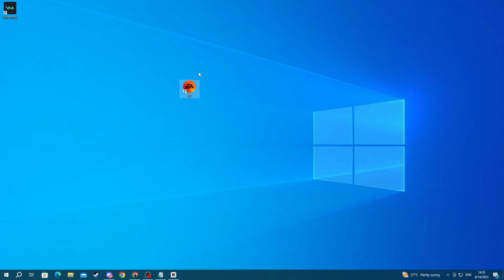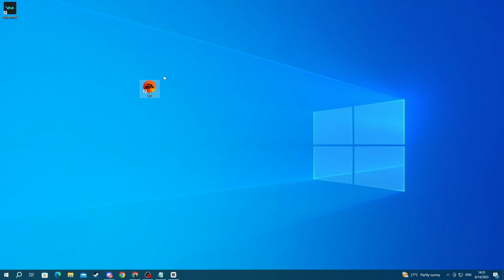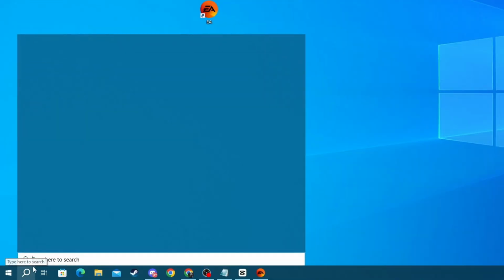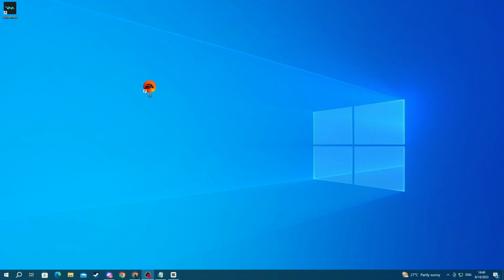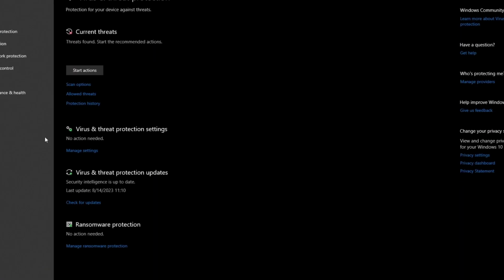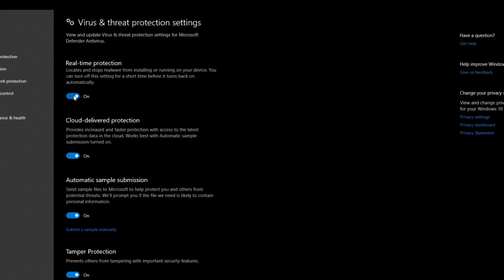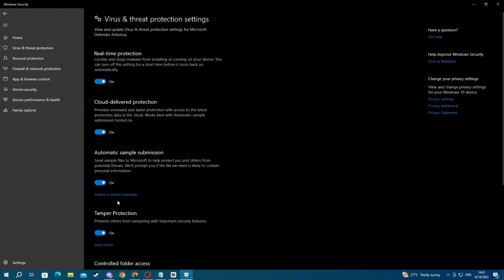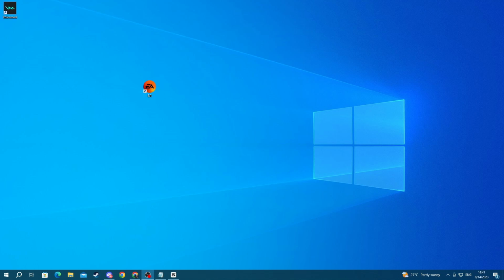How To Fix EA App Games Not Launching - Full Guide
We show you how to fix ea app games not launching and opening in this video.

GuideRealm